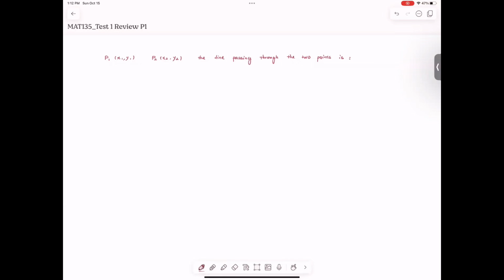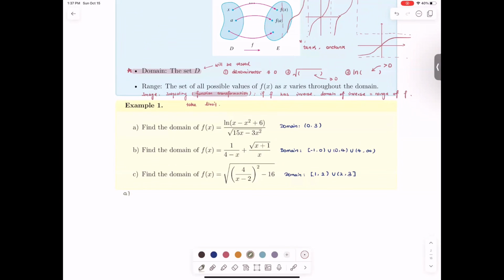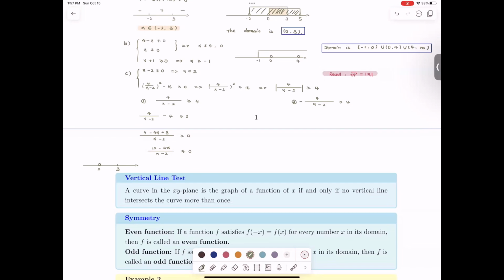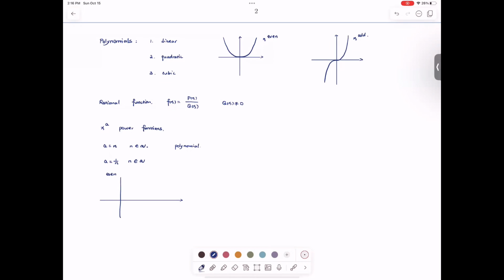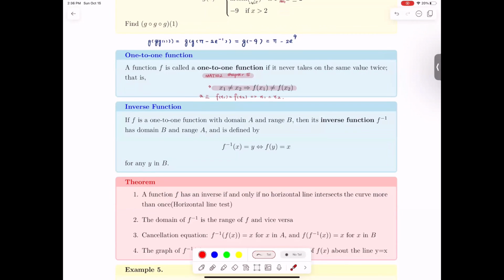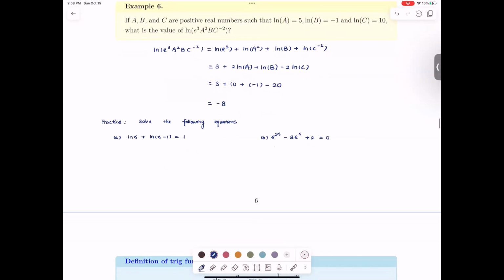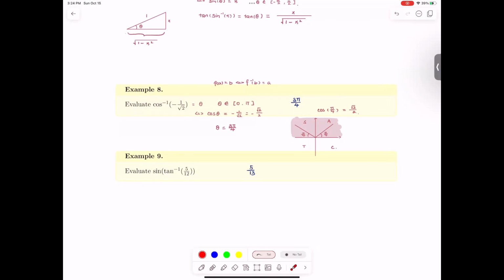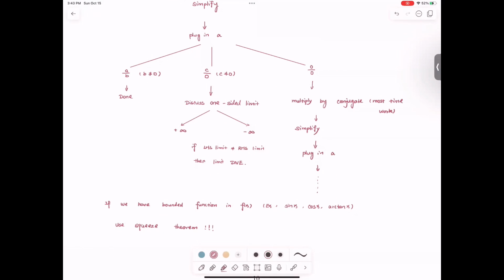MAT135 Test 1 Review Part 1